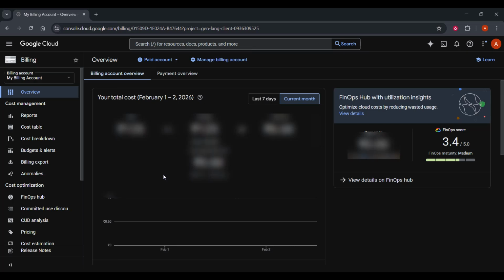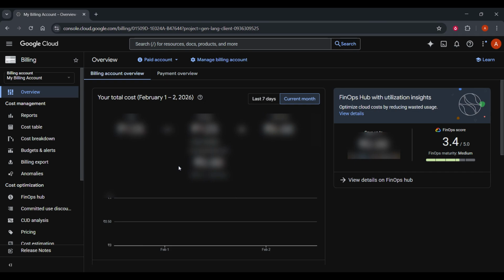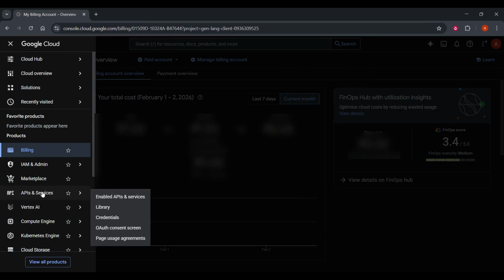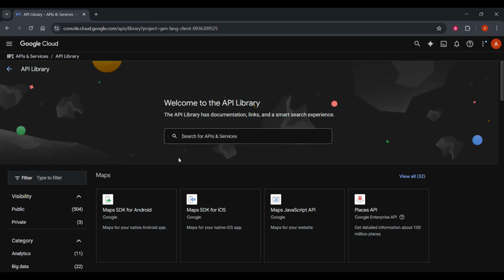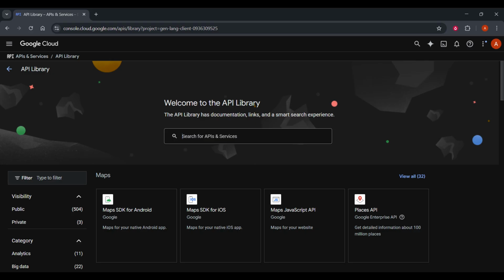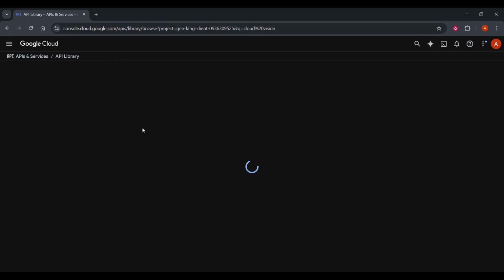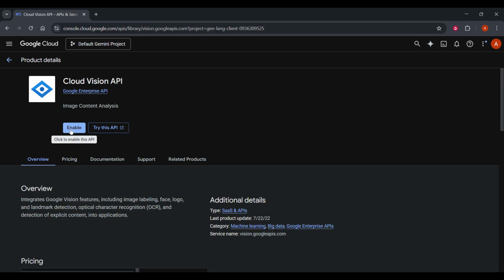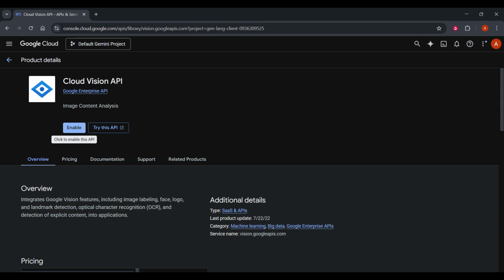How To Set Up Google Vision API | Cloud Vision API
Learn how to enable and set up the Google Vision API in Google Cloud step by step using the Cloud Console.
This beginner-friendly tutorial walks you through APIs & Services, the API Library, and enabling Vision API.

Timestamps:
00:00 Intro and overview
00:23 Open Google Cloud Console
00:44 Access navigation menu
01:04 Go to APIs and Services
01:26 Open API Library
01:48 Search for Google Vision API
02:11 Select Google Vision API
02:32 Enable the API